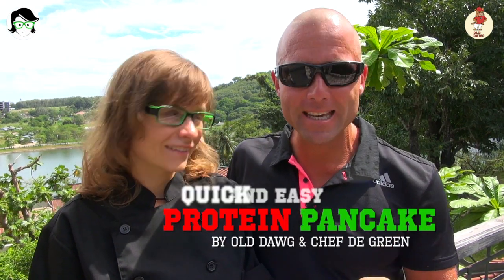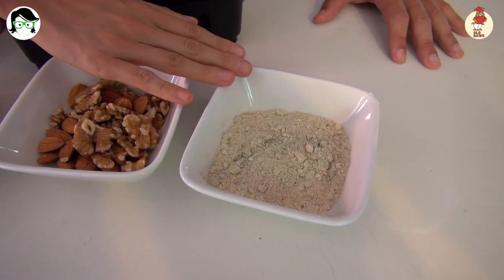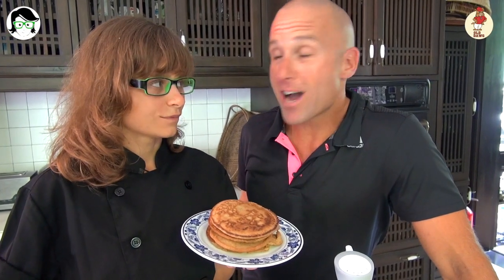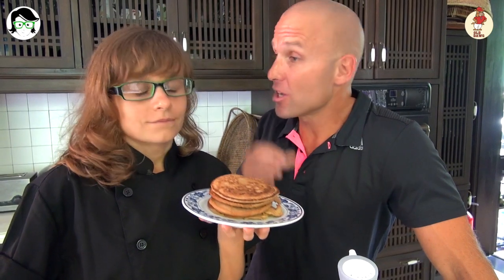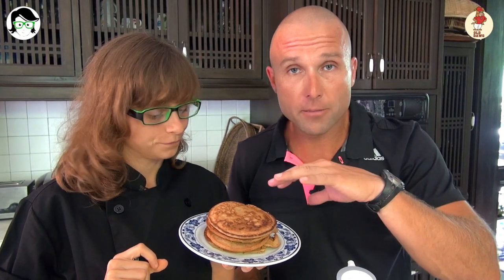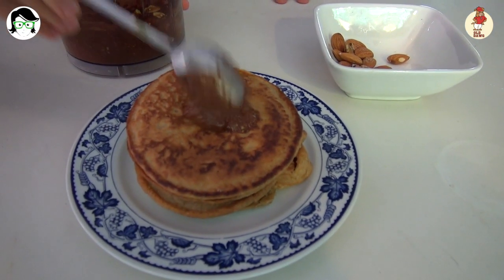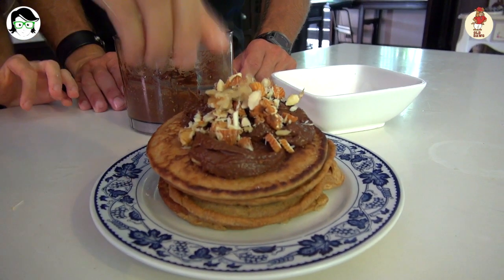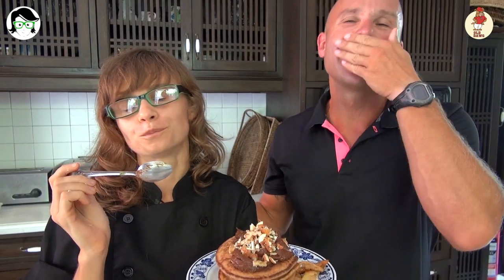Protein Pancake - Quick and Easy Recipe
Joined in the kitchen once again by Chef de Green . This week a quick and easy protein pancake , that isn't just for breakfast . Chef de Green also whips up a delicious chocolate avocado pudding , it's a one two combo that you don't want to miss .